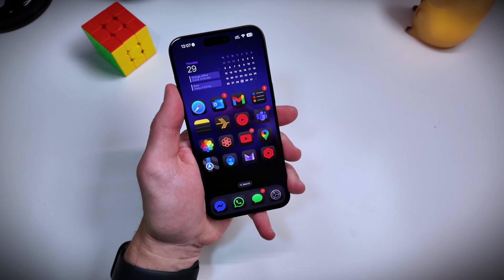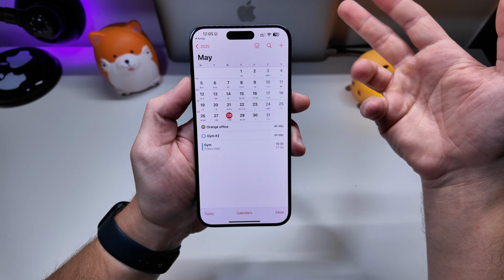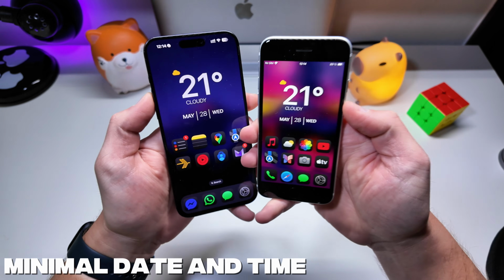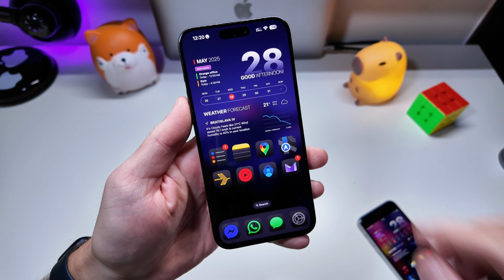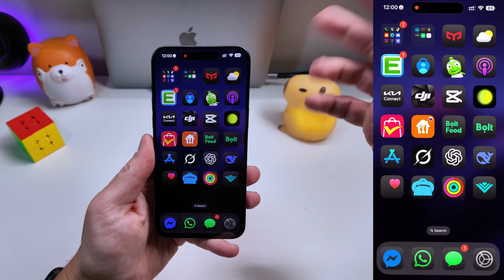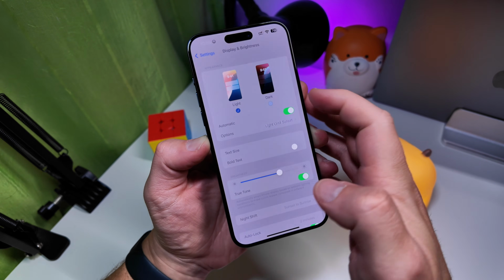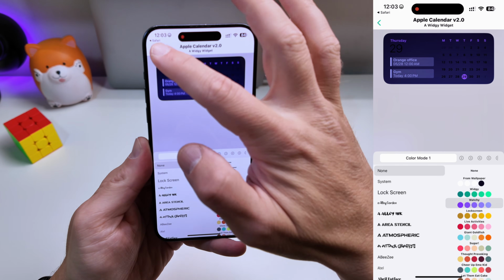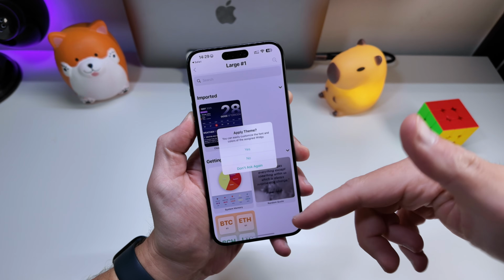Top 4 Free Widgy Widgets for iPhone (2025)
📱 Looking to upgrade your iPhone’s home screen with clean, aesthetic, and actually useful widgets?
In this video, I show you 4 free Widgy widgets that look better than Apple’s stock ones! And yes, they work even on older iPhones like the SE

🧩 Download the Widgets:
➡ Apple Calendar 2.0 (Medium)

🔍 Timestamps:
00:00 - Intro
00:35 - Widget 1: Apple Calendar 2.0
01:11 - Widget 2: Pure Minimalism
01:59 - Widget 3: Minimal Date & Time
02:46 - Widget 4: Clean Info
03:24 - How to Set It All Up
07:30 - Outro

📦 More stuff:
How to Create a Minimalist iOS18 Home Screen